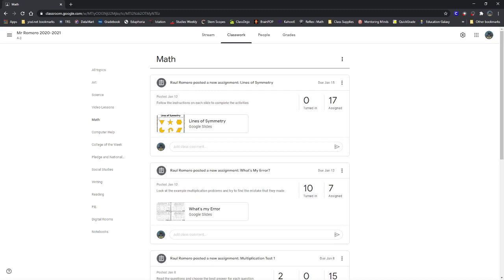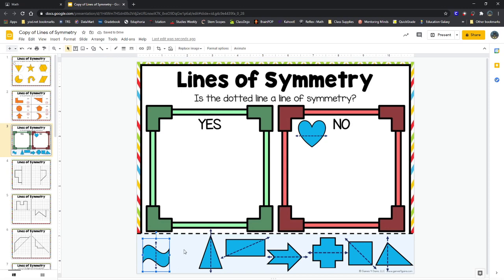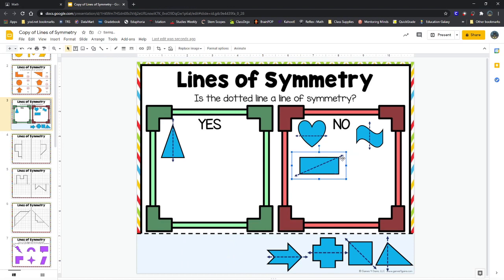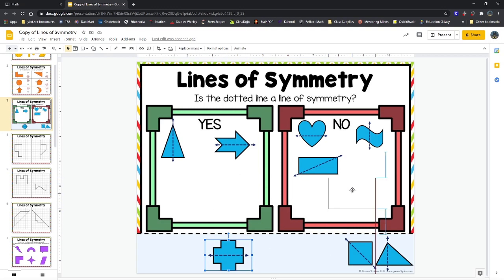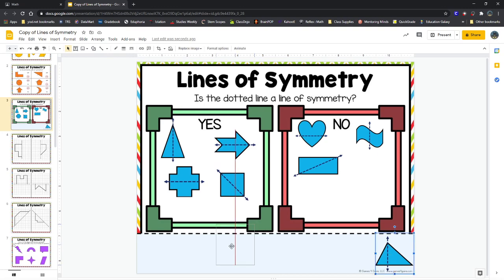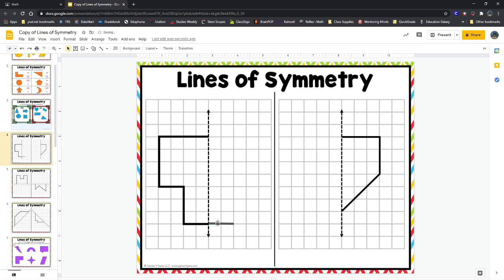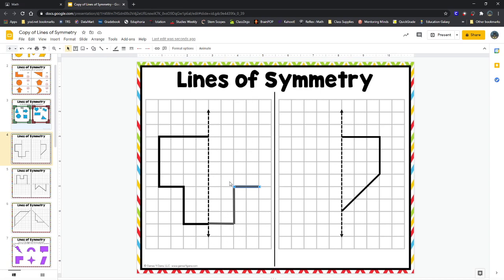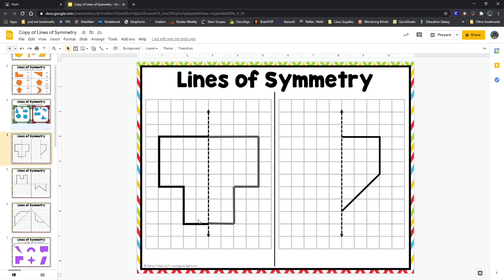Lines of Symmetry pt 2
A video lesson over lines of symmetry